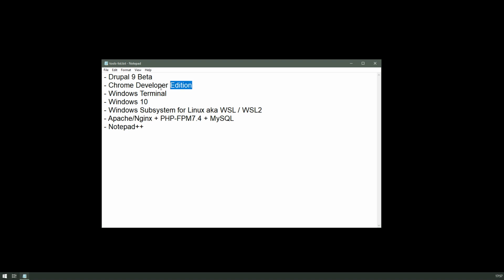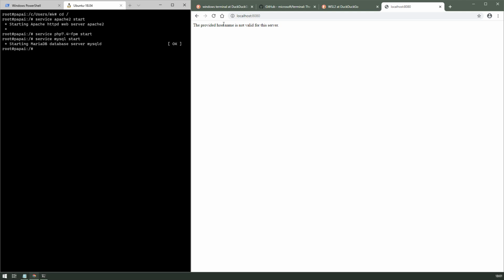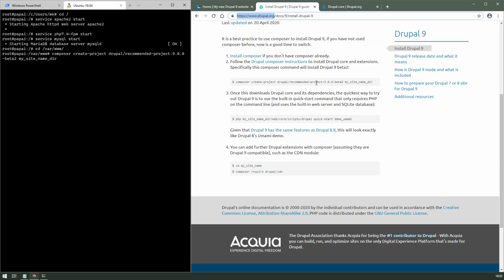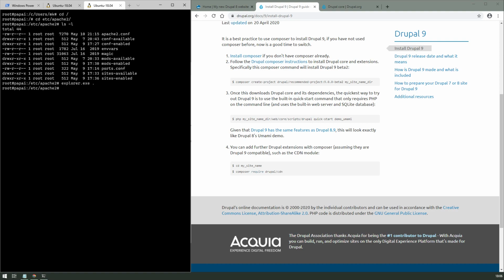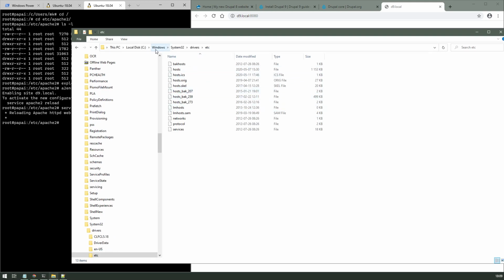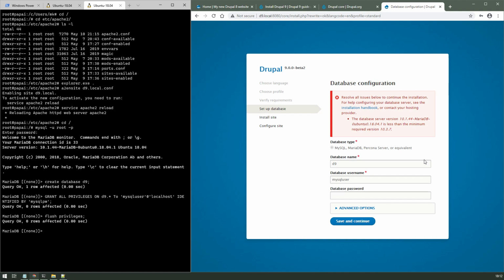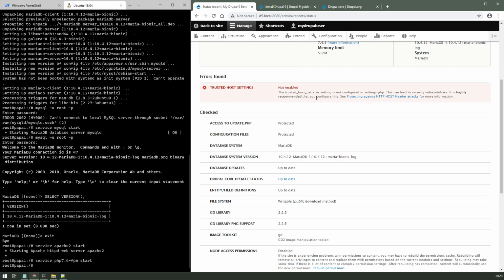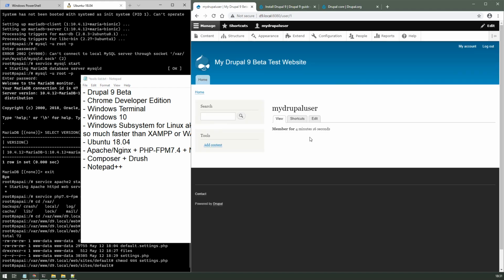How to install Drupal 9 on Ubuntu and Windows Subsystem for Linux (WSL)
How to install latest Drupal 9 beta version on Windows 10 new and free virtual machine feature called Windows Subsystem for Linux aka WSL / WSL2 and Ubuntu 18.04.

How to deploy and run Drupal installation on local developmental environment on Windows, new recommended solution for Windows 10 machines.

Using Apache server, PHP 7 (PHP-FPM) and MariaDB (fork of MySQL).

I recommend using WSL setup instead of classic XAMPP or WAMP stacks, because of speed and performance which is superior.

drupal, d9, d8, d7, apache, php, nginx, mariadb, mysql, windows, wsl, wsl2, linux, ubuntu, 20.04